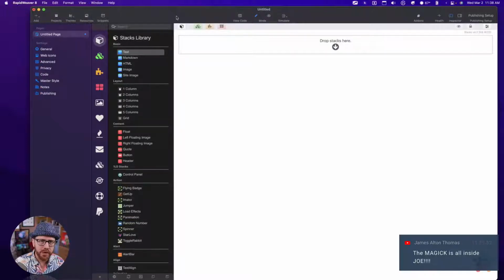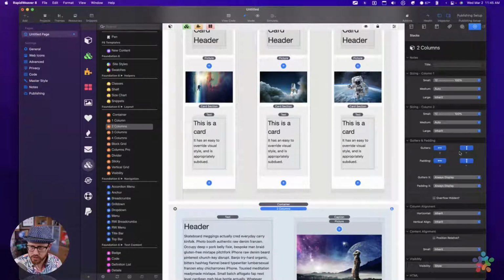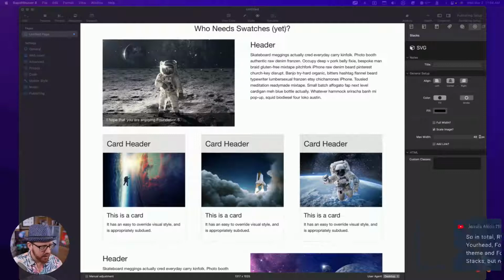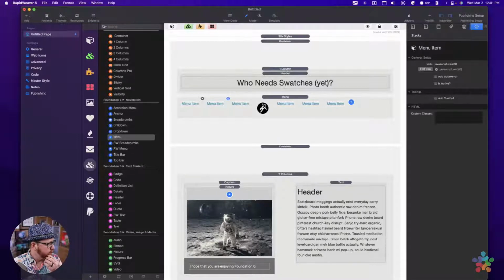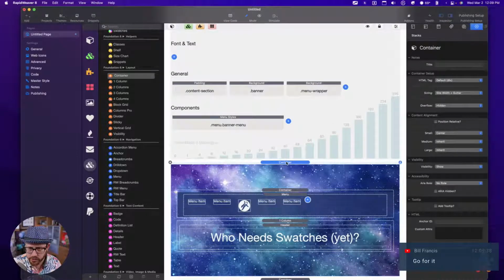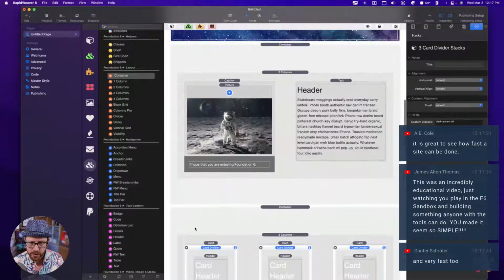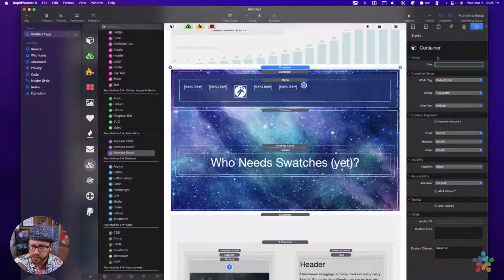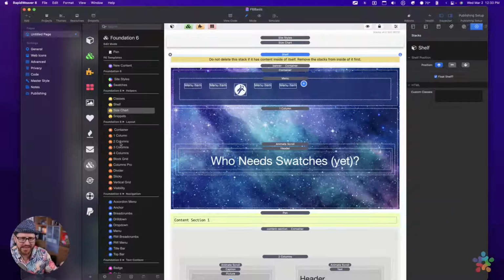Forget about Swatches. Just build your webpage!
Do you get hung up with an idea that you saw for a webpage? Do you get stuck trying to figure out how to make a particular part of a page? Sometimes you may never even get past the banner at the top of the page. You get overwhelmed with all of the possibilities. You have added 20 stacks and 30 swatches to the page trying to accomplish this one bit that seemed so simple. Did you really need all of that?

In today's video I am going to be building a web page with NO SWATCHES! Well ok, we may sprinkle a couple towards the end. But if the above paragraph speaks to you. I think this new workflow to building a webpage with Foundation 6 may be the ticket for you.

The project file built can be downloaded via the product